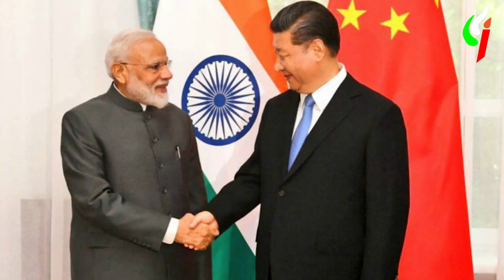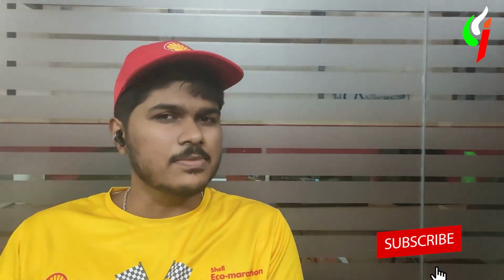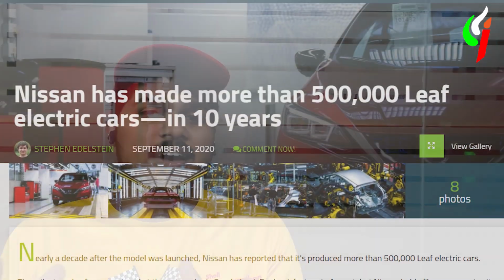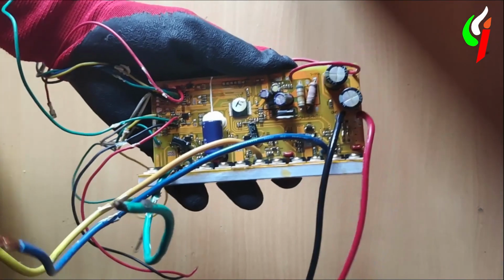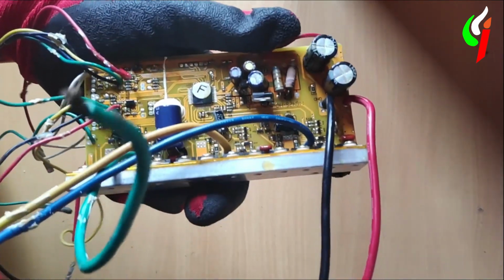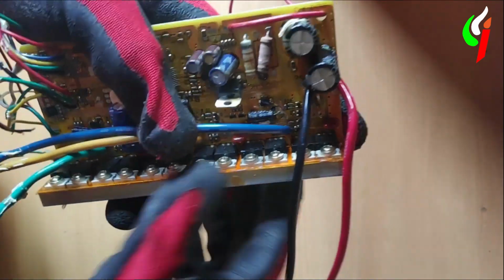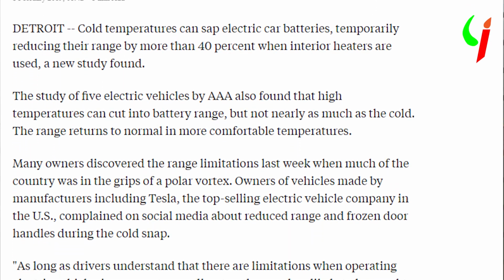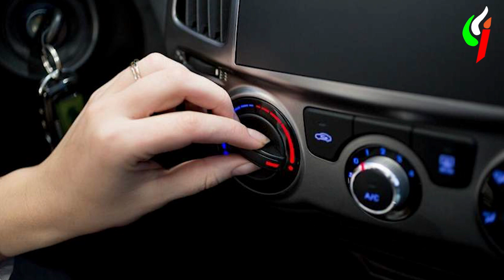The Supermileage Show EP7 Motor Controller | Hands on tutorial | EV News | Safety Tips | Cold Drive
Hello there!
Through this episode, we bring forth to you, the hands on session of a commercial motor controller. This way, you would be exposed to the breakdown of a motor controller and its parts.
Think, sketch and execute.

0:00 Episode Intro
0:34 EV news
3:52 Motor controller
7:10 Safety tip